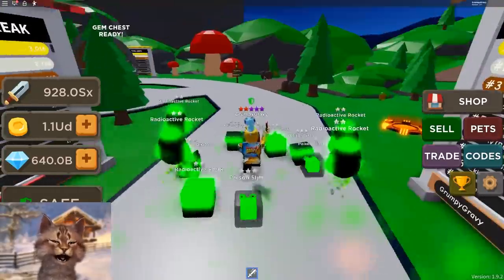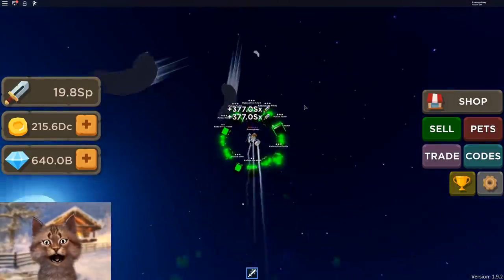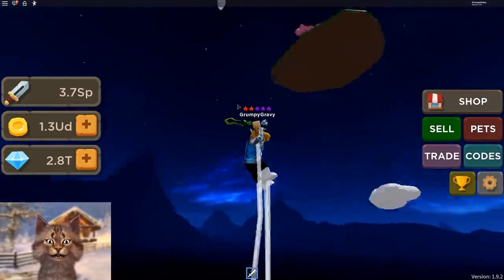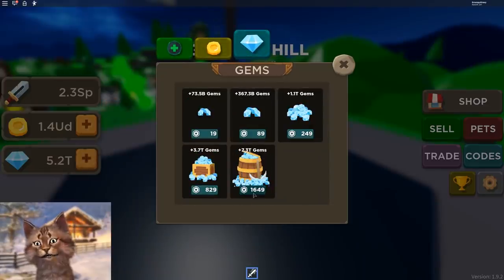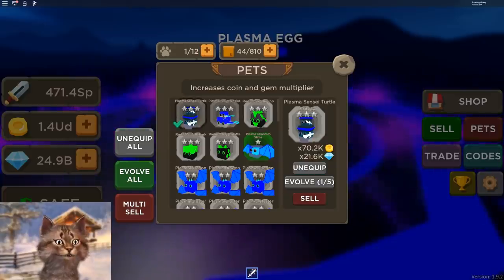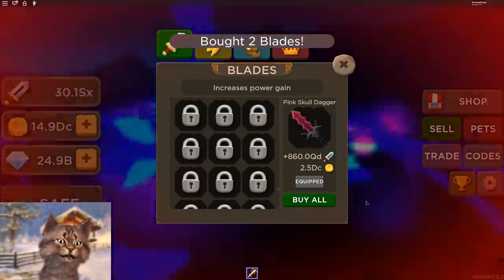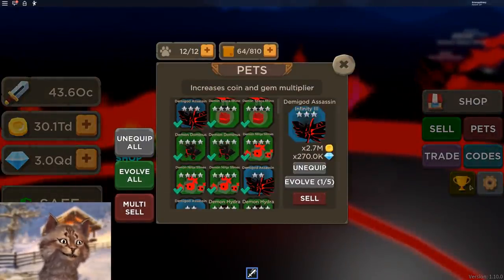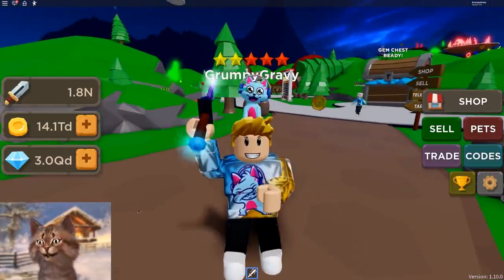I Unlocked The Max Blade Shiny Jewel And Got On The Leaderboard | Roblox Blade Throwing Simulator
Gravycatman